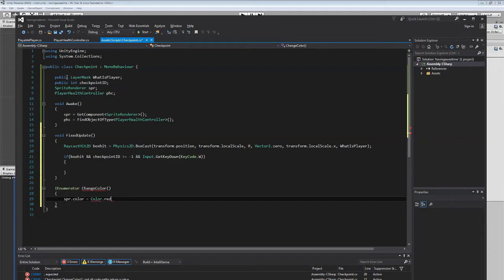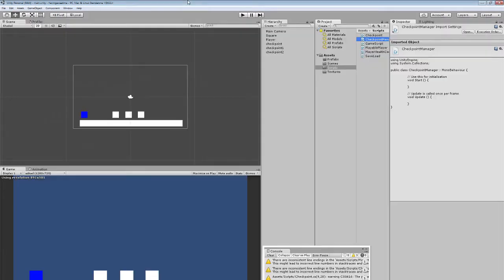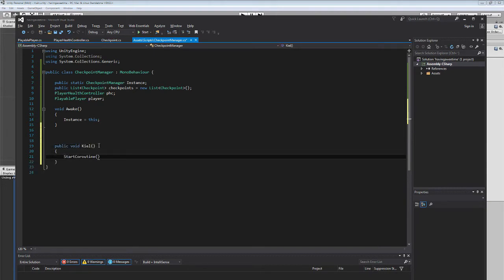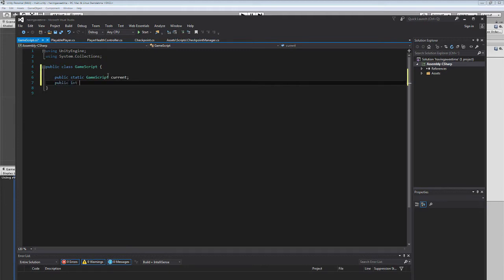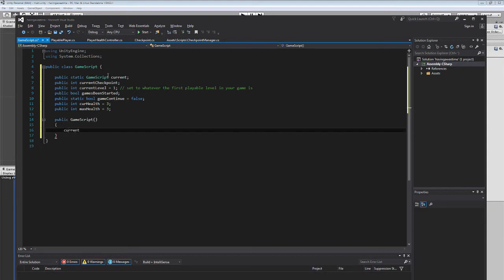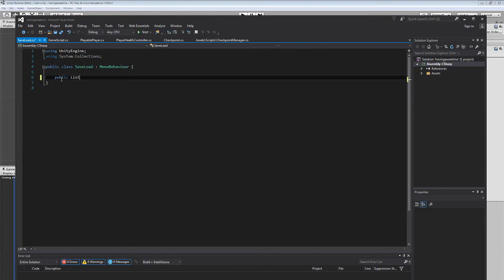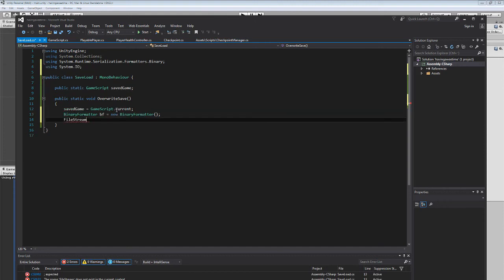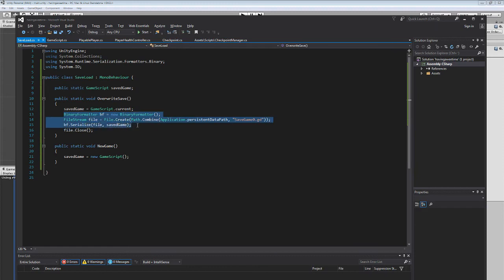[2/4] Unity 5 tutorial on checkpoints and serializing data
This tutorial shows how to create checkpoints, a checkpoint manager and how to serialize data in a binary format